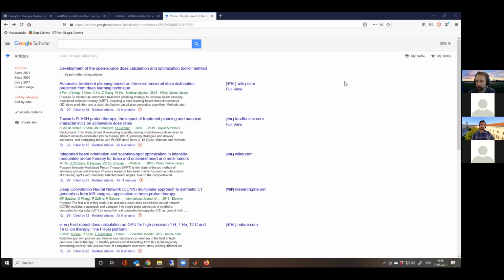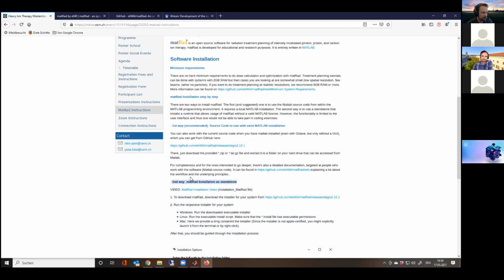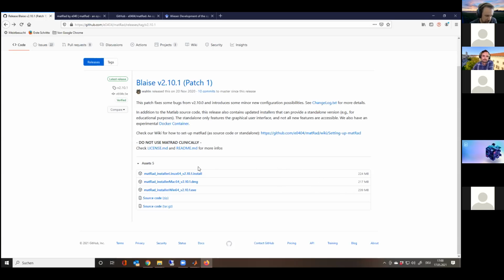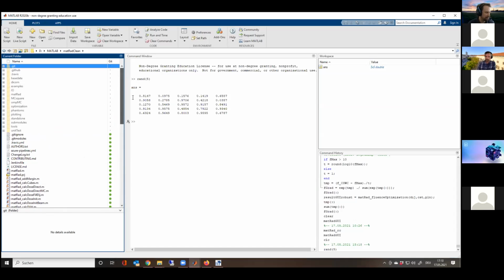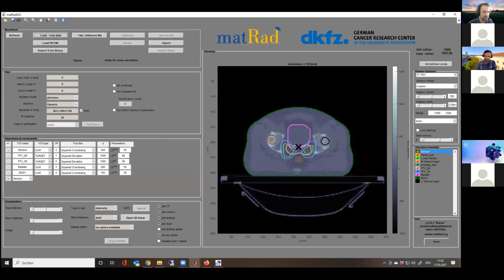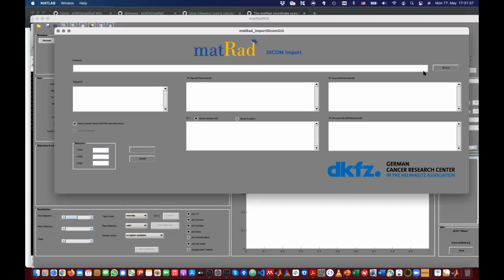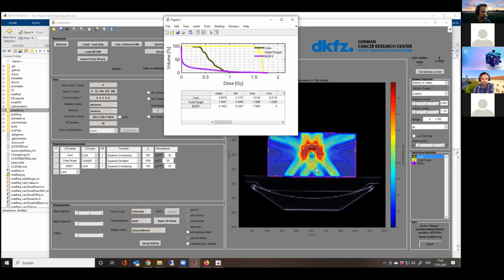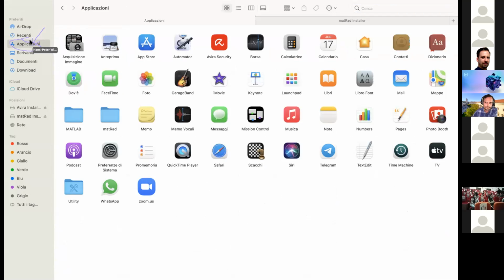Hands-On: MatRad Installation & Data by Niklas Wahl and Hans Peter Handson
This video is part of the Heavy Ion Therapy Master Class Online School. Niklas Wahl and Hans Peter Handson show how to install and use MatRad on May, 17 2021.